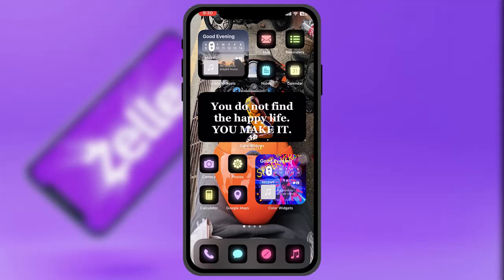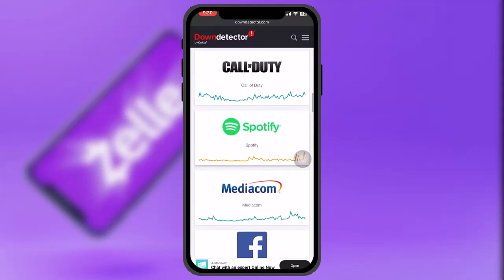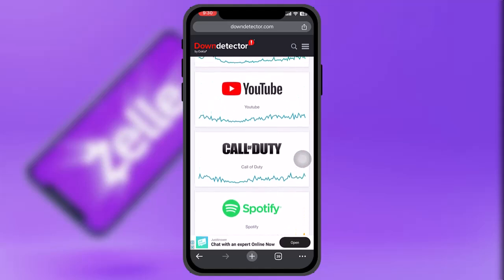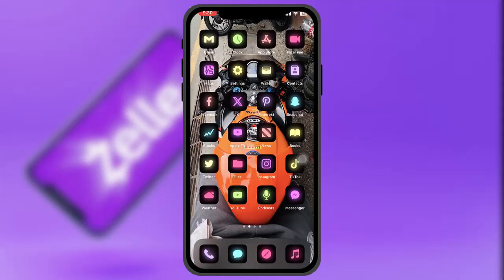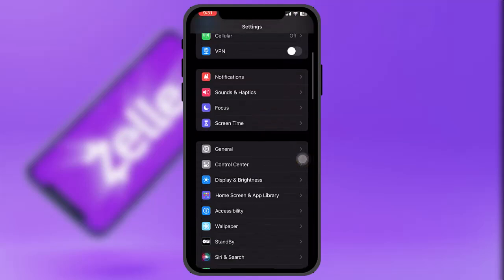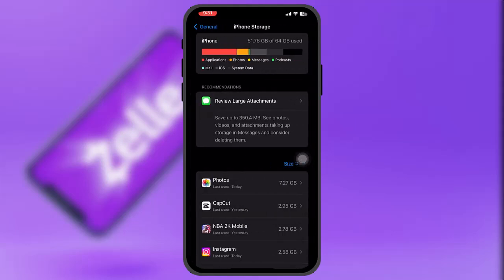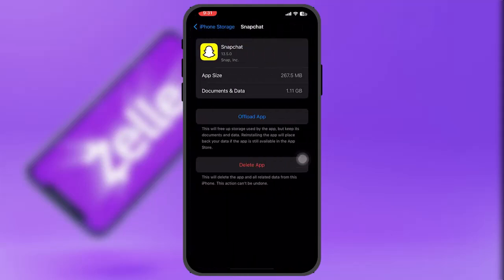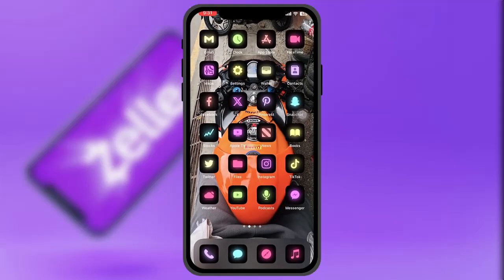How To Fix Zelle Error Code 2900 !! Zelle an Error has Occurred - Solve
Want to know How To fix zelle error code 2900  but don't know how?
This quick video will guide you to fix zelle error code 2900

So, in this few simple steps you can successfully fix zelle error code 2900

Timestamps :
00:
00:
00:
00: